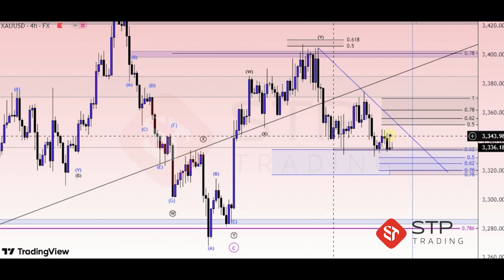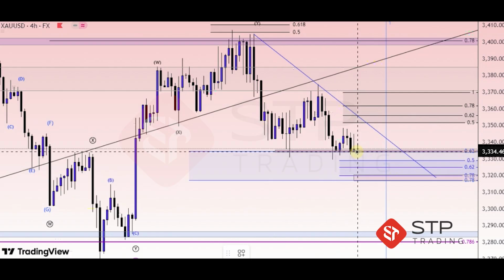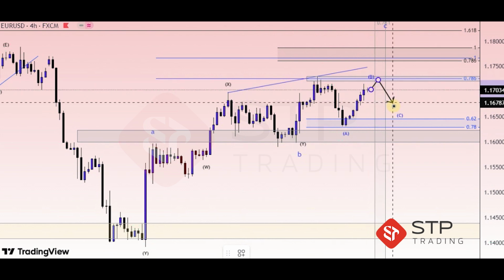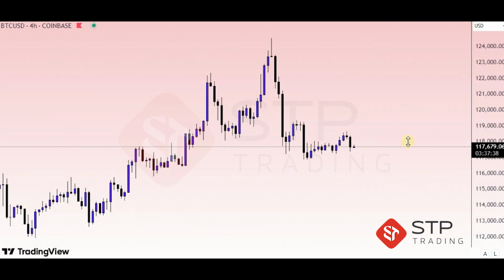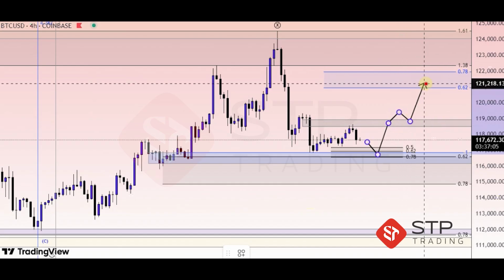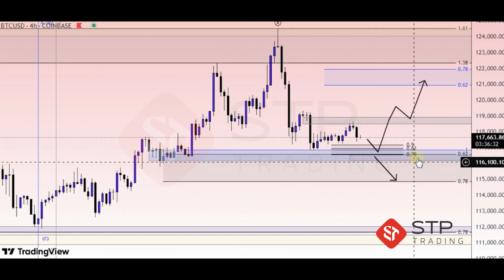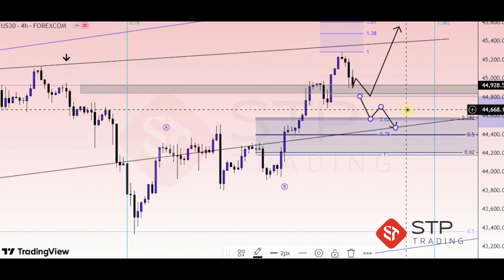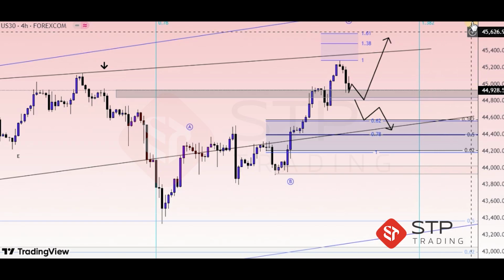STPTRADING | Analysis of 4 trading symbols in 4 minutes (18th August)